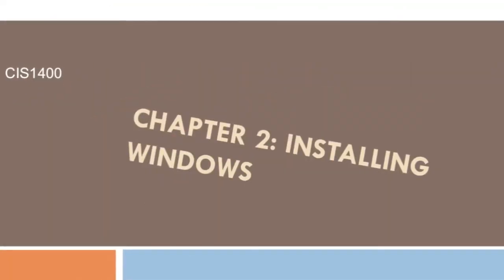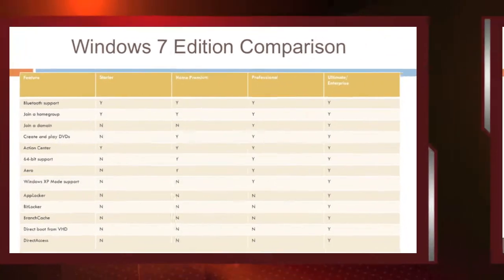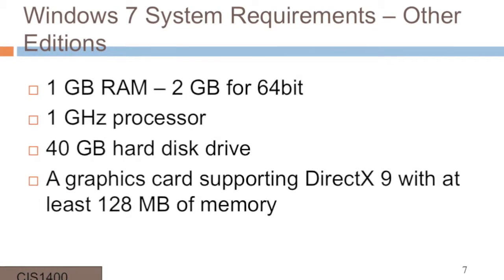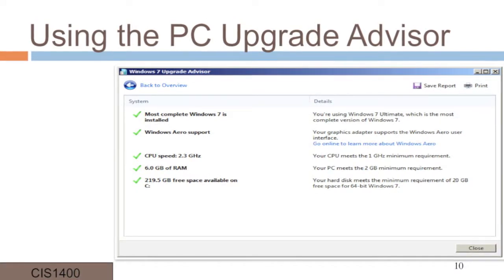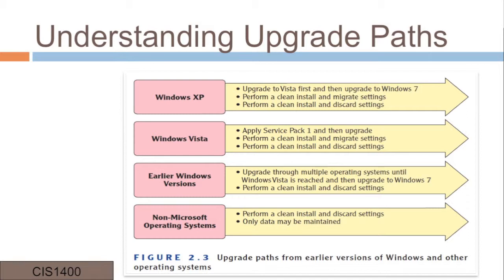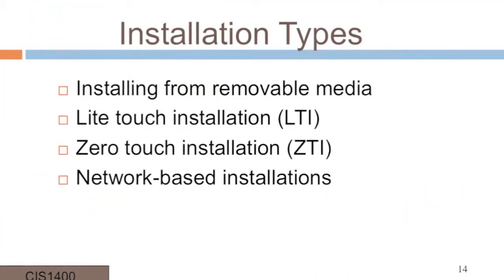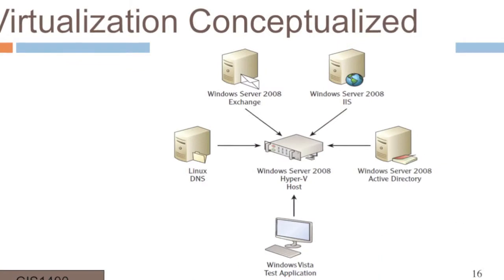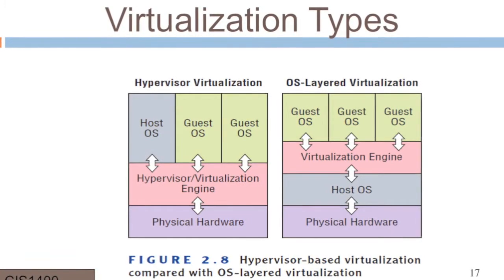CIS1400 Chapter 2 Introduction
Chapter 2 Installing Windows, Windows Editions, Windows Features